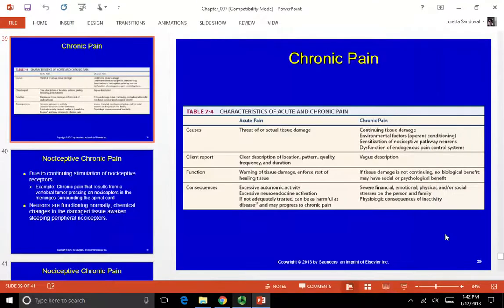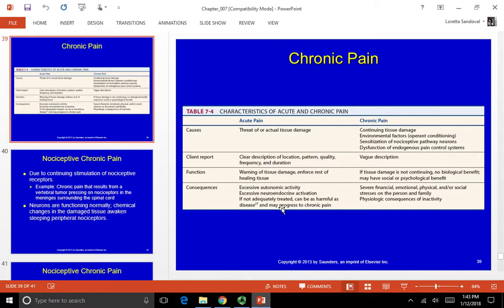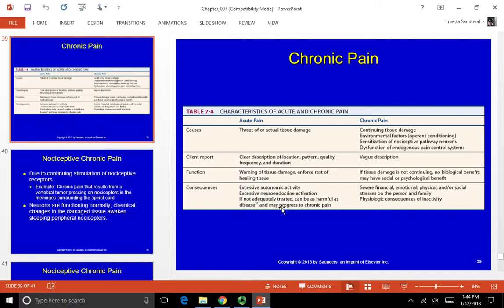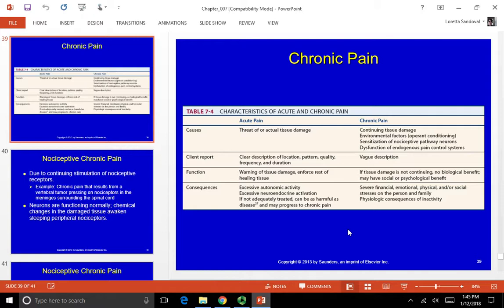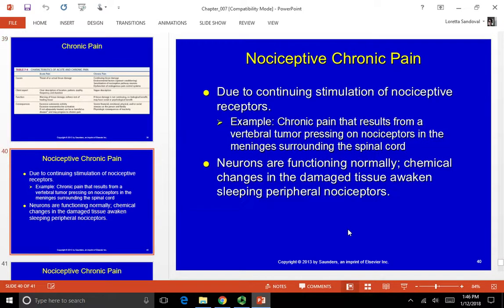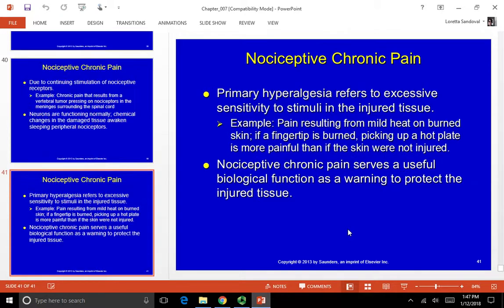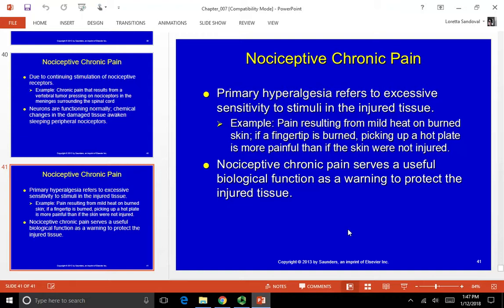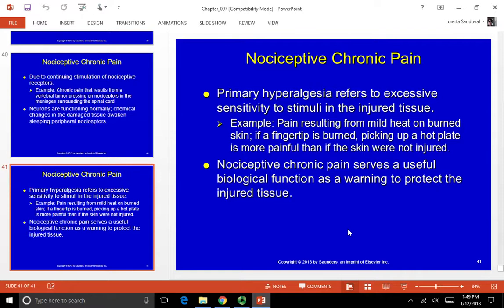Chapter 7 Part 5 Nociceptive Chronic Pain